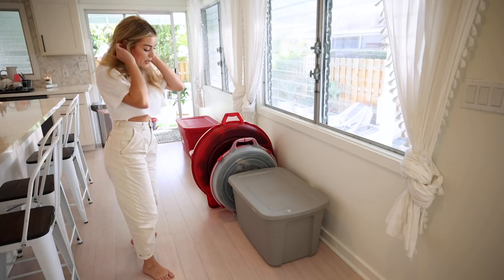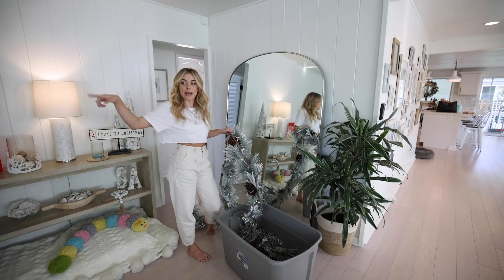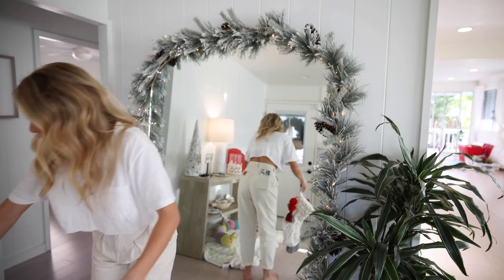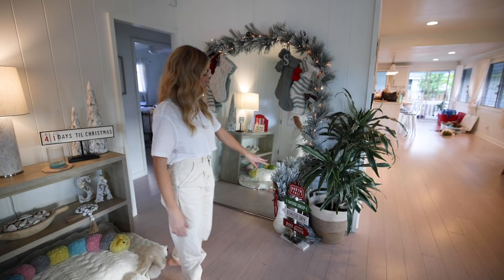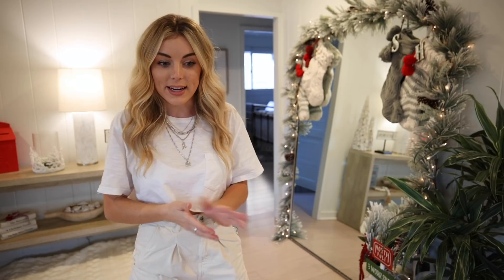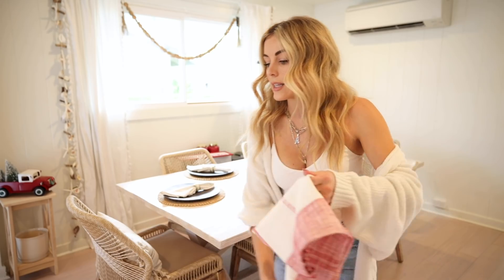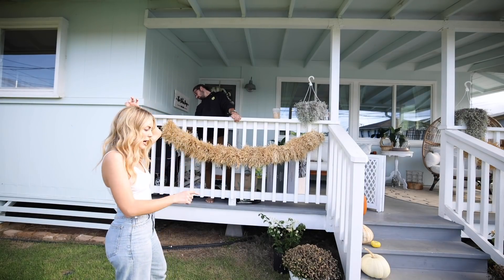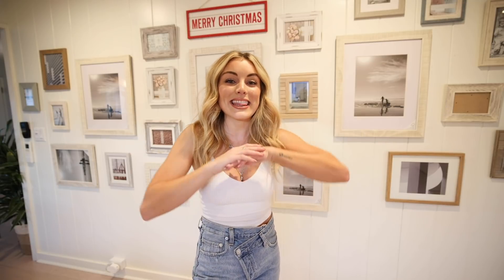Christmas Decorate With Me Pt. 1 | Angelique Cooper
Guys... I started decorating for Christmas in 2 weeks ago! haha I love it so much! So excited to share with you this Christmas Decorate With Me Pt. 1! :)

Links to the Decor I could find:
Cranberry Garland
Cranberry Wreath
Cranberry Trees
Santa Boots
Mail Box
Flocked Garland
Red Truck
Holiday Candles
Table Runner
Mini Flocked potted greenery

Wrapping Paper:
Red and White Polka Dot
Dino Paper
Red and tan
Red and white stripe

Makeup I am Wearing:
Strobe Cream
Tinted Moisturizer
Translucent Powder
Glow Translucent
Lip Liner
Lip Crayon
Rose Bud
Setting Spray

Mailing Address:
Angelique Cooper
111 Hekili St, Ste. A #602